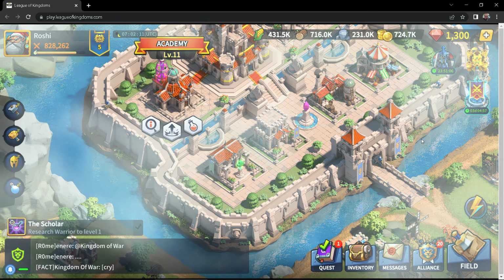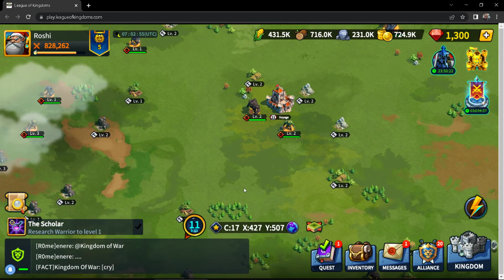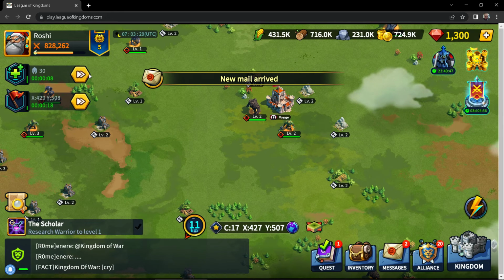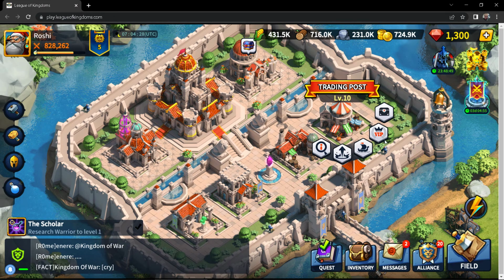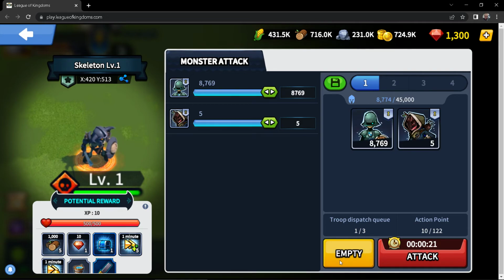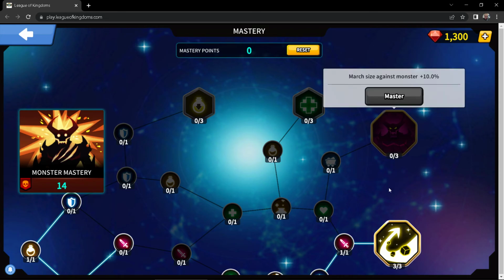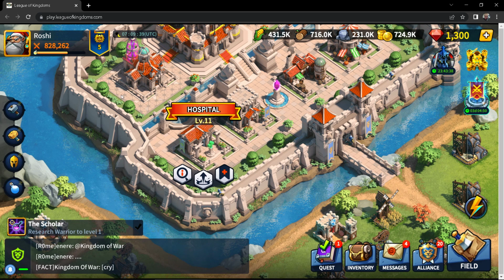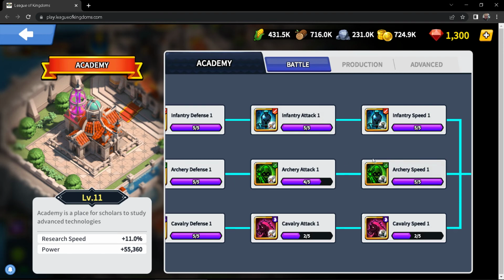Beginners Guide LOK (League of Kingdoms)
The other way of getting to 30 fast :P